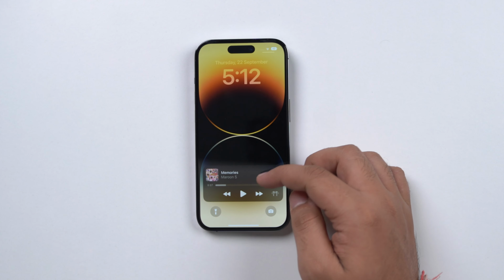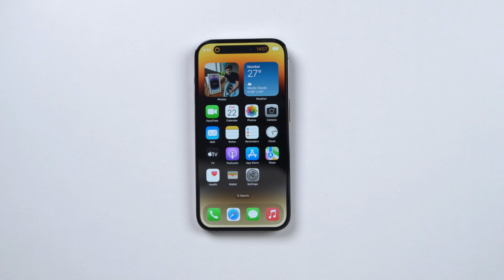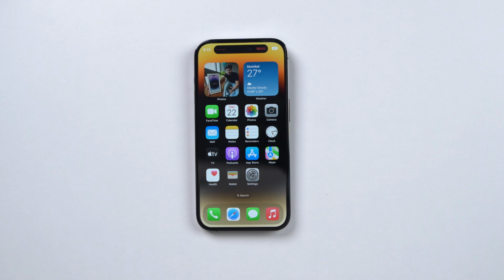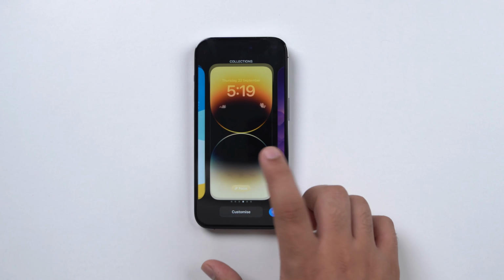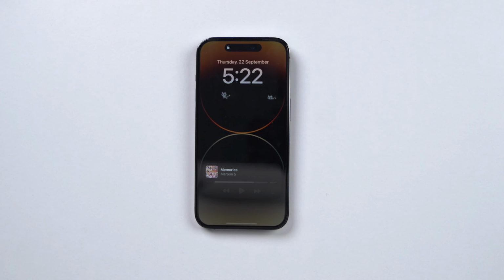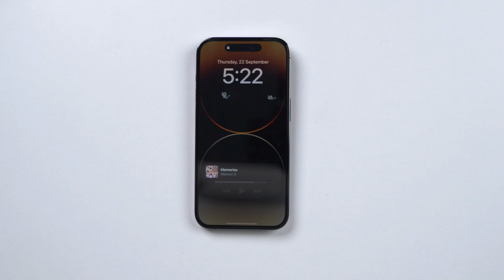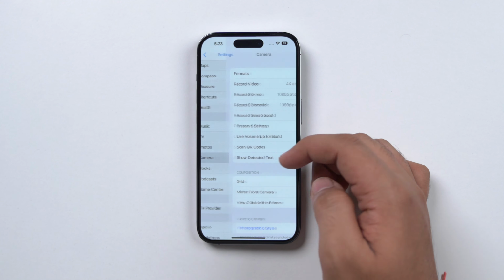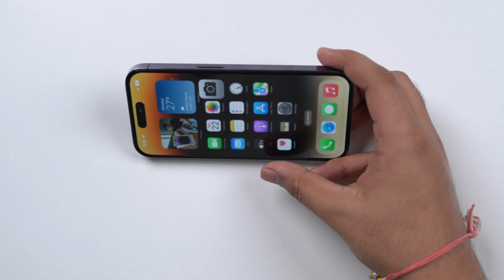8 Best iPhone 14 Tips and Tricks: Don't Miss🔥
You've bought a brand new iPhone 14 and want to make the most of it, right? Here are some of the best iPhone 14 tips and tricks that will help you make the most of your new device.